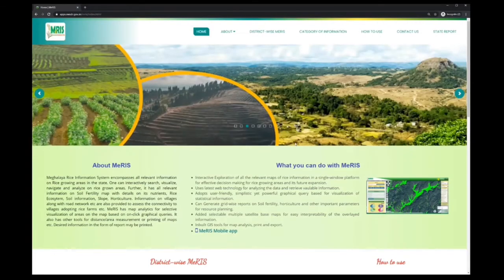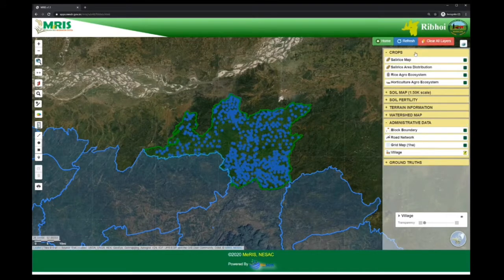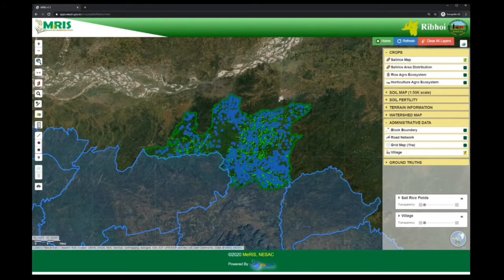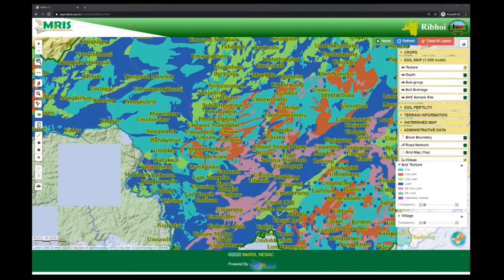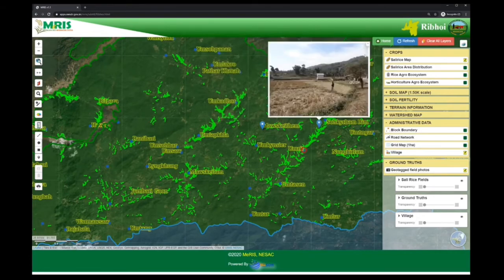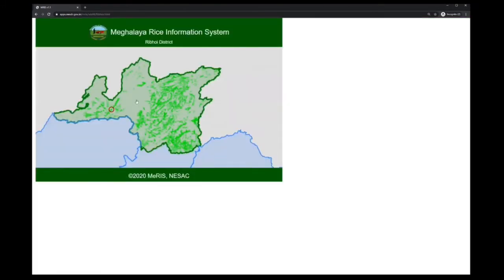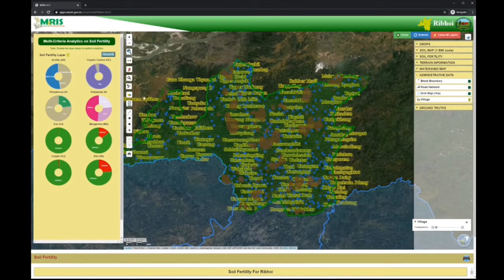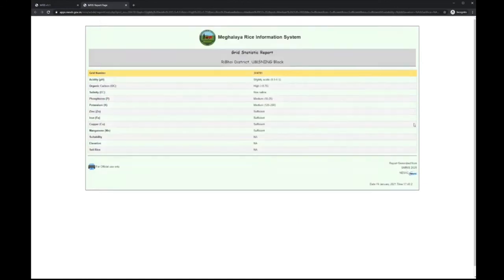Meghalaya Rice Information System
A guided technical visual walkthrough on MRIS.